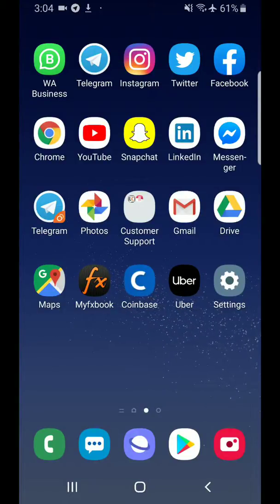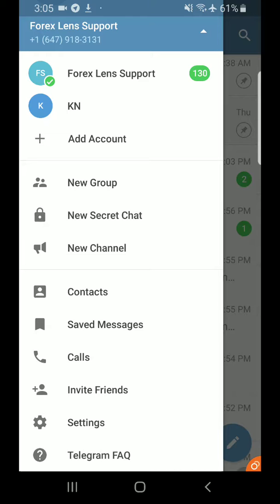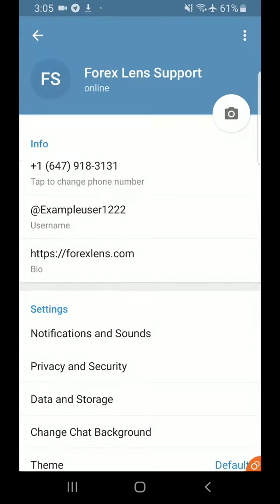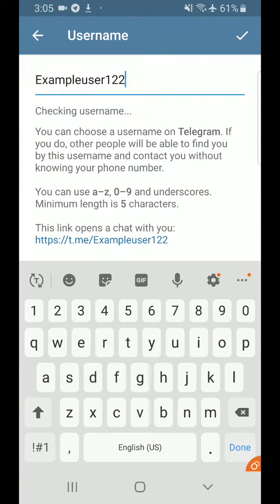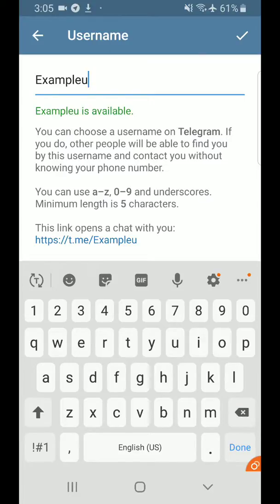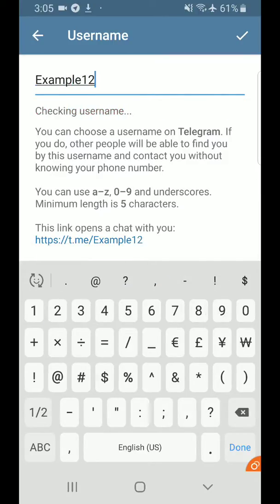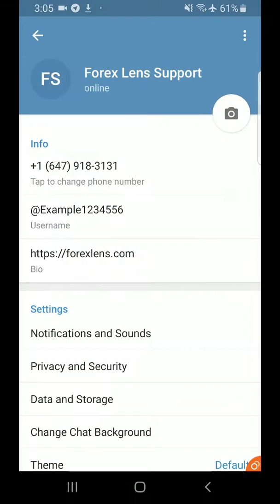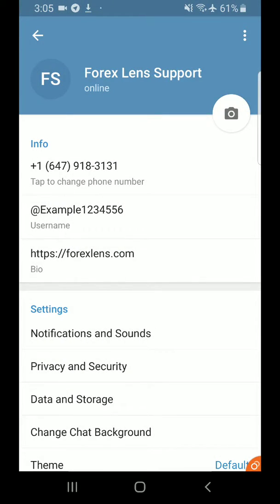HOW TO CHANGE YOUR TELEGRAM USERNAME ON MOBILE (ANDROID & IPHONE)